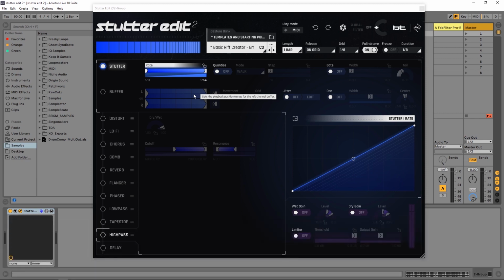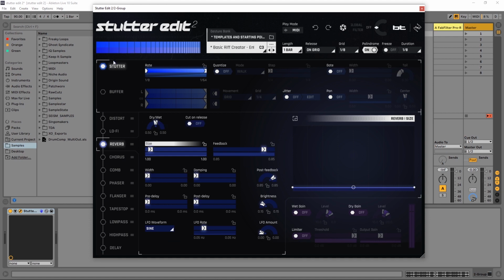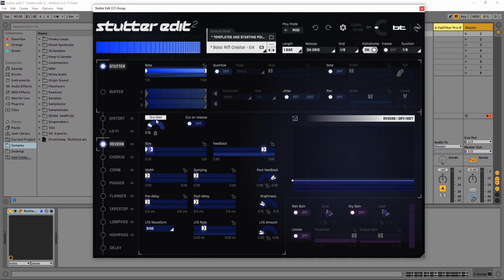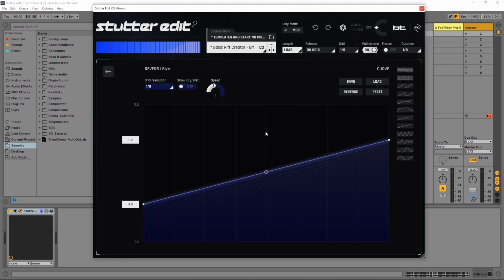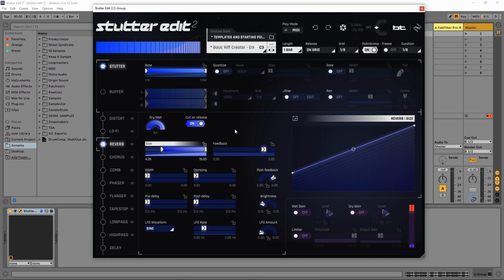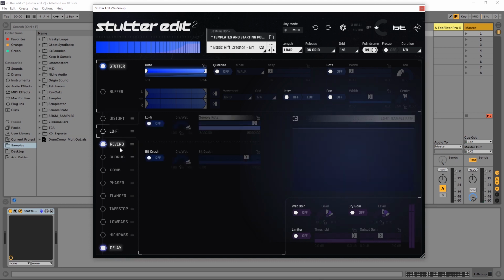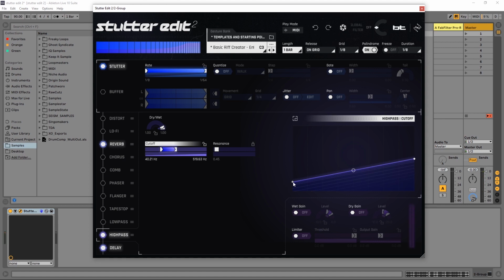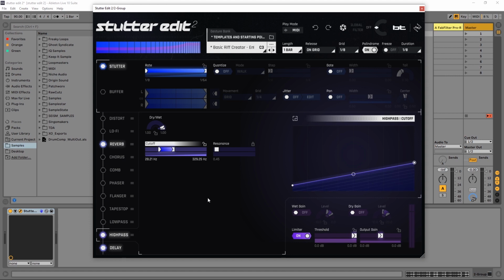Stutter Edit 2 by iZotope Tutorial Effects & Automation